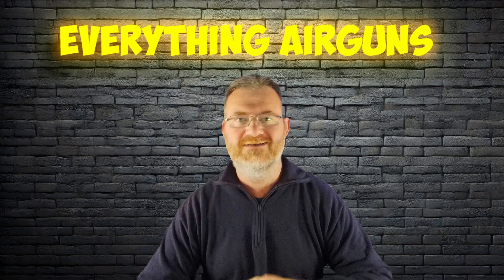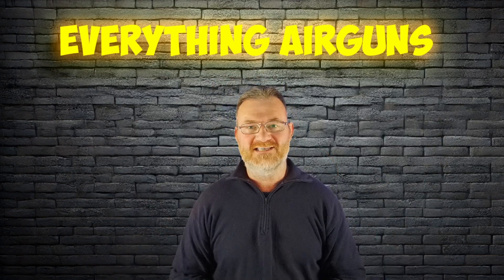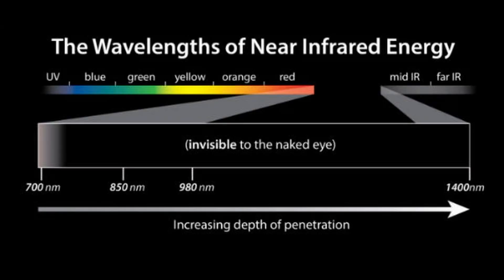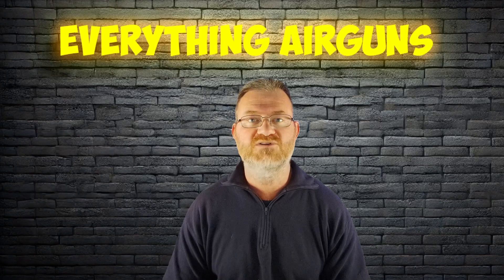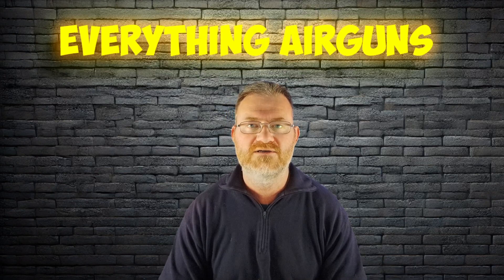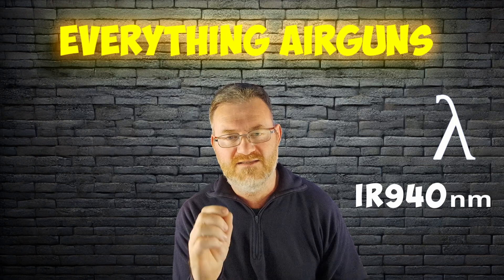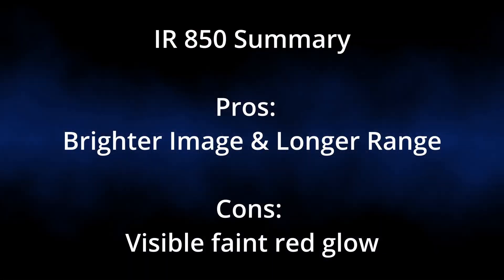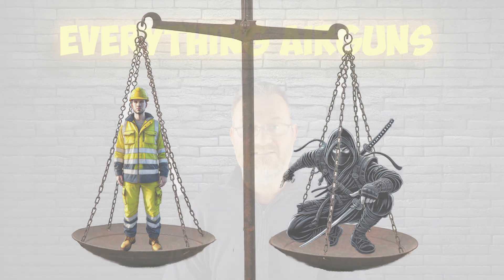IR850 vs IR940 Whats the difference